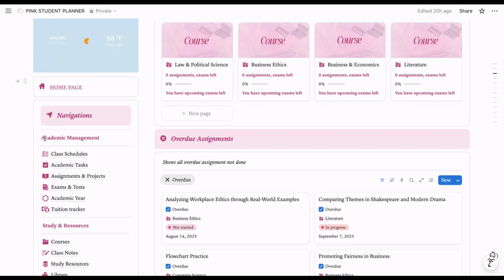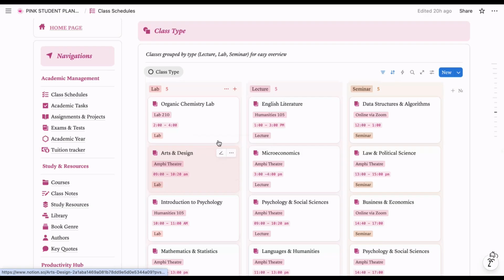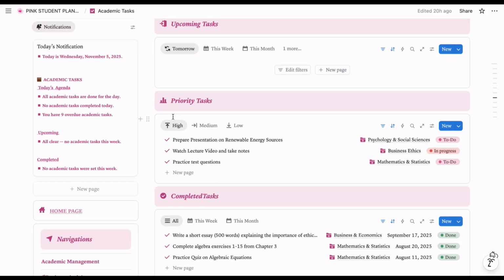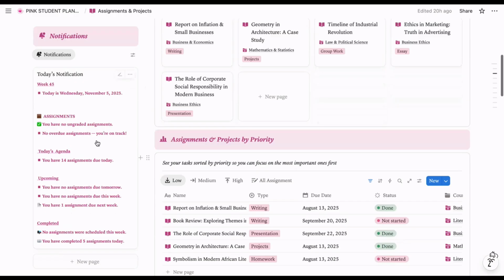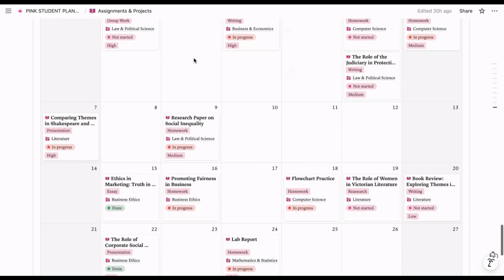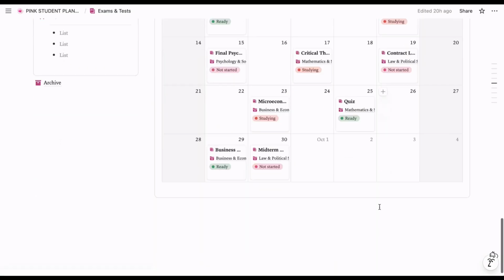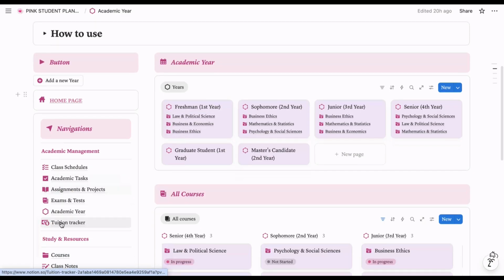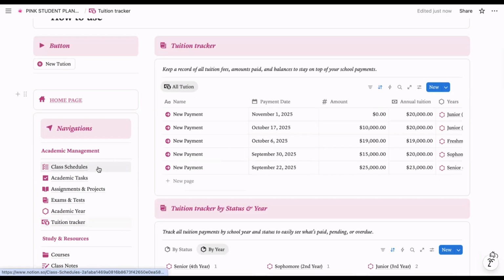Student Planner Academic Management Notion Tutorial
In this video, we’re diving into the Academic Management system inside the Notion Student Planner — a fully connected workspace designed to help you manage courses, assignments, schedules, exams, and study planning all in one place. 🎓📚

This tutorial will show you how to build a smooth academic workflow that keeps you organized, productive, and always on track with deadlines.
You’ll learn how to:

Set up and manage courses & class information

Track assignments, projects & exam dates efficiently

Use relational databases to link tasks, courses & resources

Organize your workload using calendar, kanban & timeline views

Plan study sessions and balance weekly productivity

Monitor academic progress & performance throughout the semester

With this Academic Management hub, you’ll gain clarity, reduce stress, and stay ahead — whether you’re in high school, college, university, or self-study.